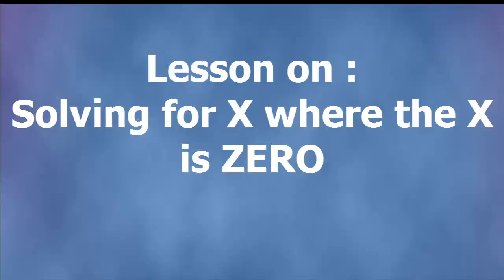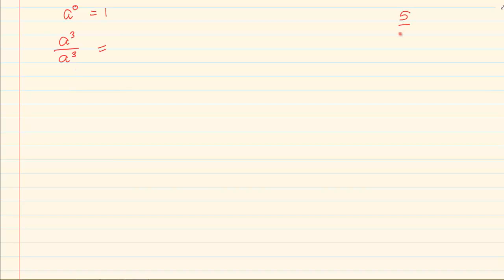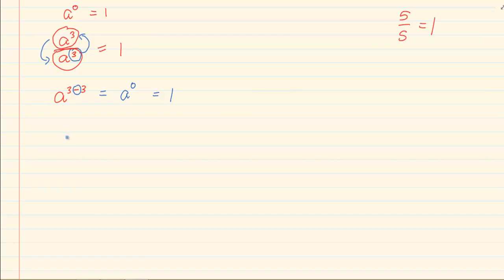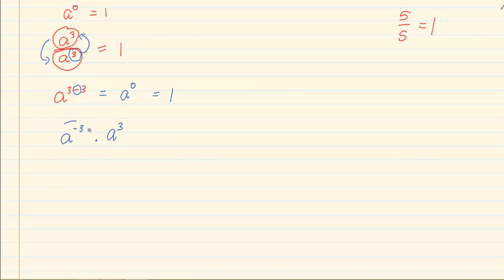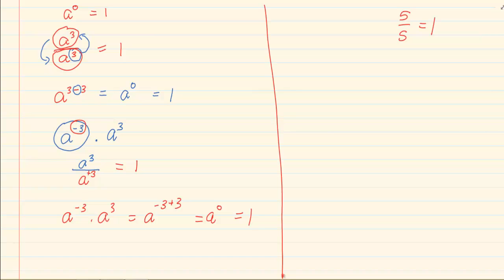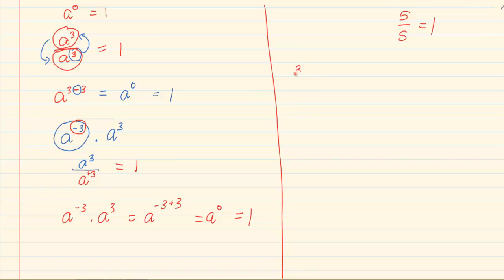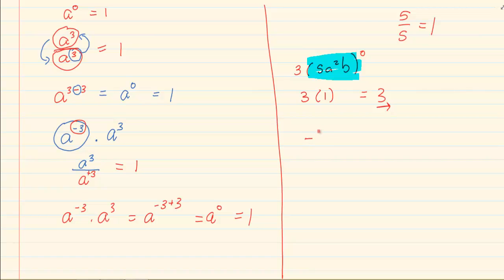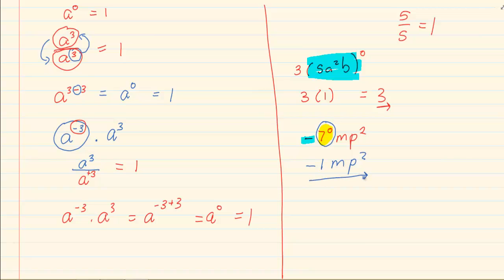Grade 10: Exponents: Solving for X where the X is Zero